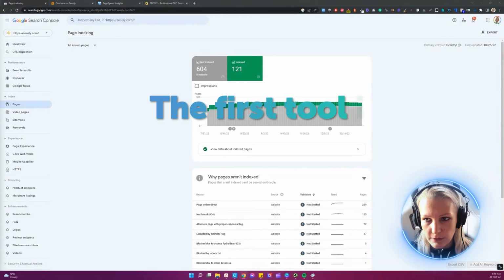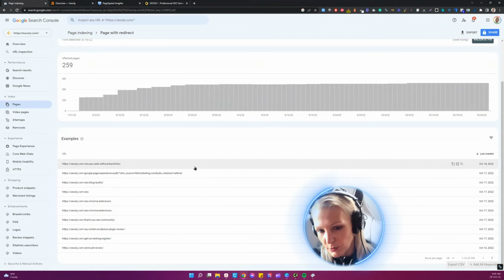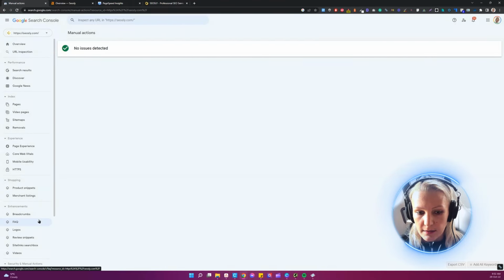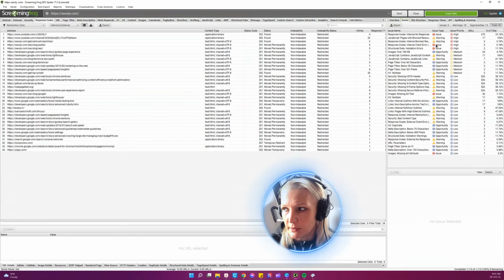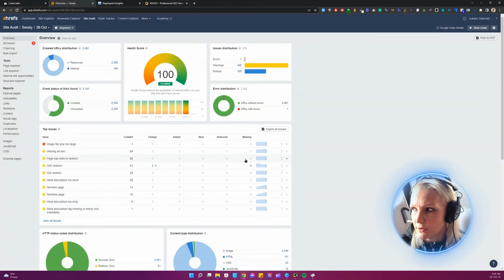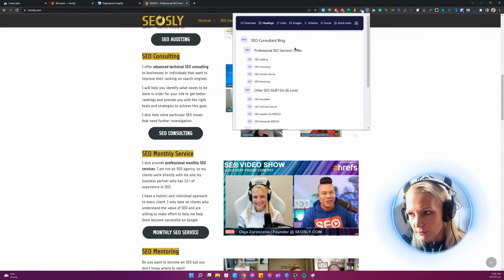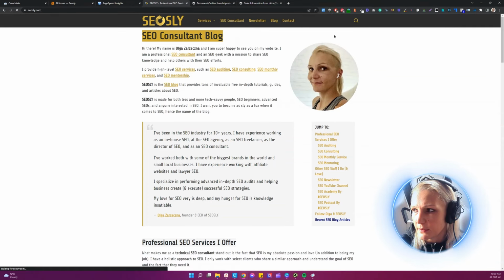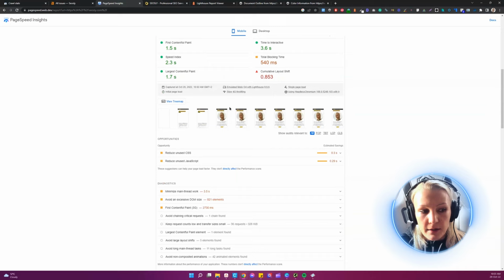Technical Optimization Tools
If you want to become a better technical  SEO, if you want to do better technical SEO audits, this is the video you have to watch.

So here today, I'm going to show you technical optimization tools, a bunch of those tools that will help you do way better, way more in-depth technical SEO audits, technical SEO analysis, or simply, making sure you check all the technical issues on a site, whether the site has those issues and stuff like that.